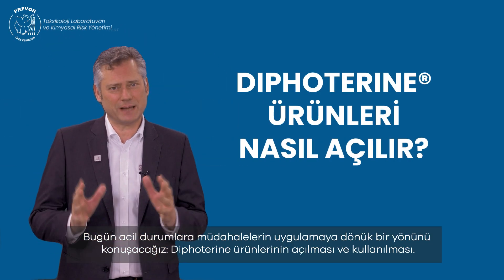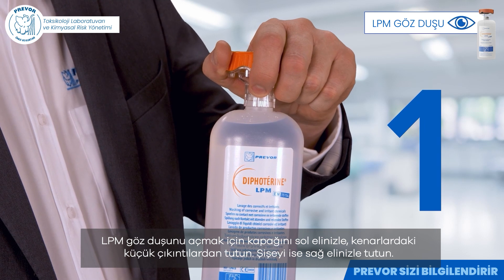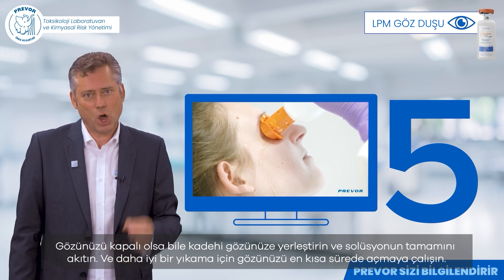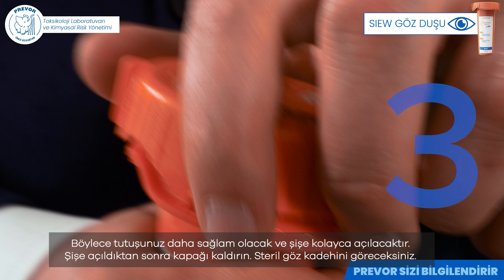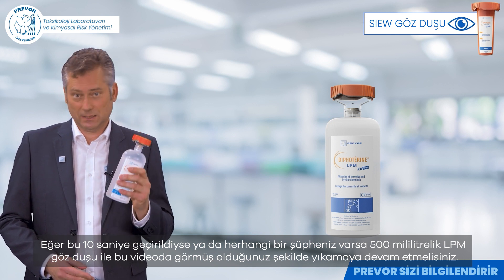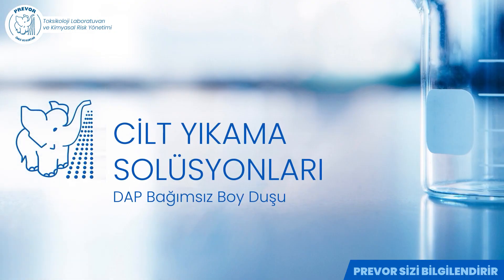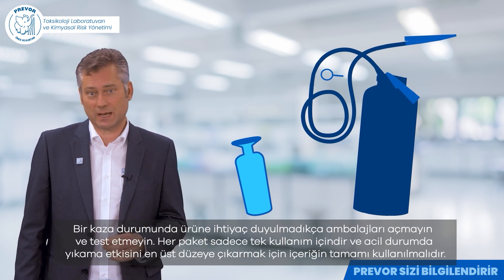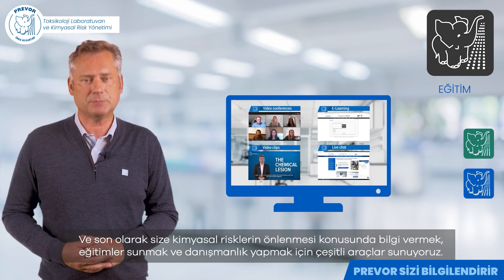Video 4-DIPHOTERINE ÜRÜNLERİ NASIL AÇILIR?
Diphoterine ürünlerinin açılması ve kullanılması.
Göz yıkama solüsyonlarıyla başlayalım: 50 ml taşınabilir ve 500 ml duvara monte Diphoterine solüsyon göz duşu.
Ardından cilt yıkama solüsyonlarına geçelim: 100 ve 200 ml spreyler ve
5 lt'lik bağımsız Diphoterine solüsyon vücut duşu.
500 ml'lik göz duşu bir kimyasal sıçramasının ardından ilk bir dakika içerisinde kullanılmak üzere tasarlanmıştır.
Yıkama istasyonunun ihtiyaç halinde hızla bulunabilmesi için
duvara monte istasyonlara konulabilir.